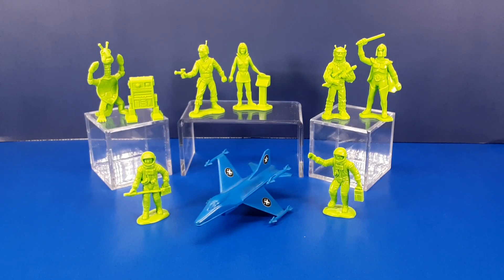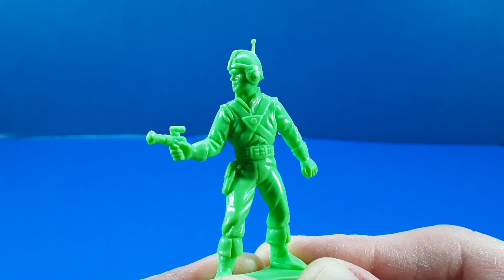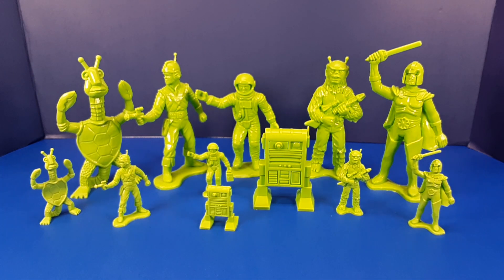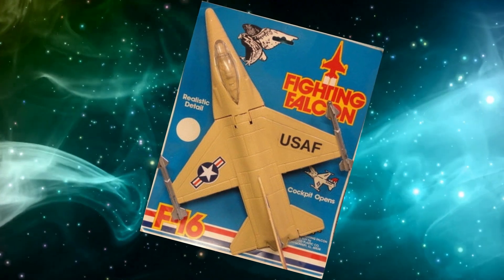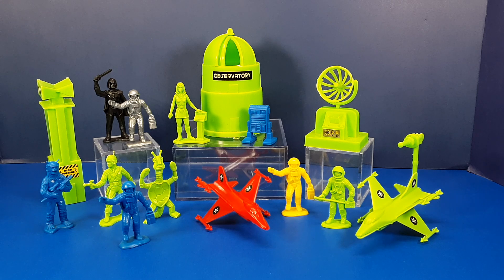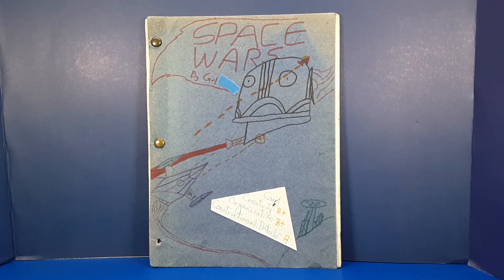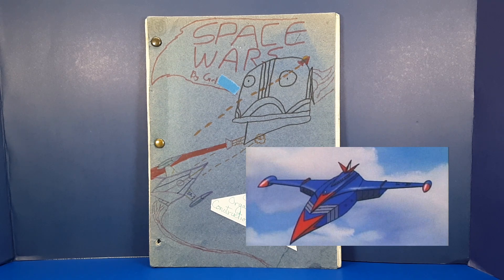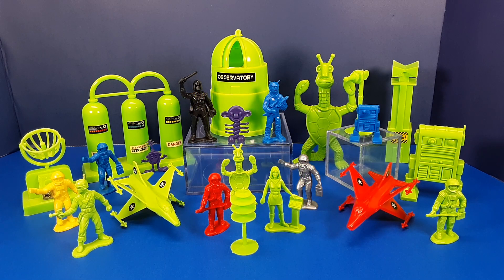The Galaxy Laser Team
Some plastic toys from my childhood that are back in production today!